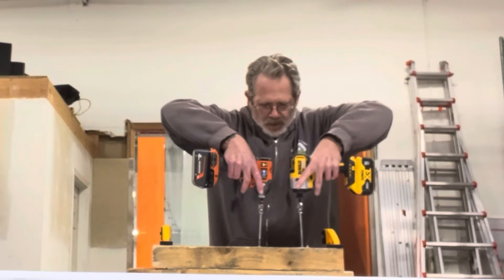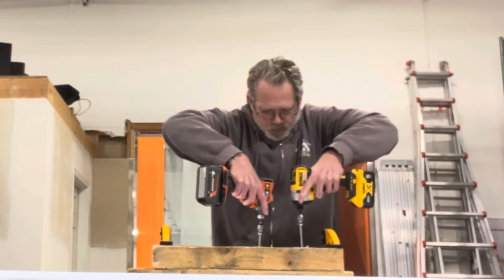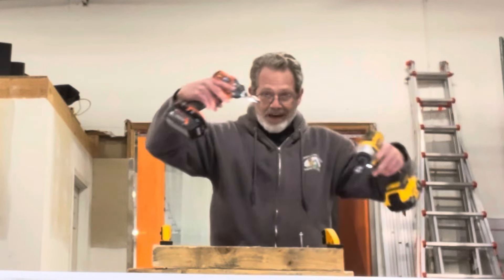Dewalt gets dominated!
In this video, I’m comparing the new four mode, Ridgid impact driver to the Dewalt DCF 787. I know it’s not fair, but I did it anyway.